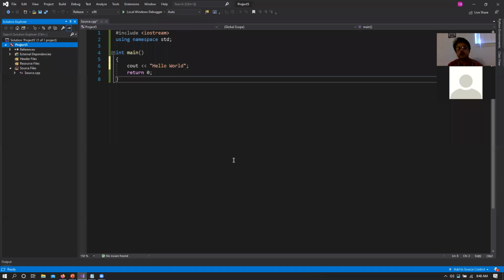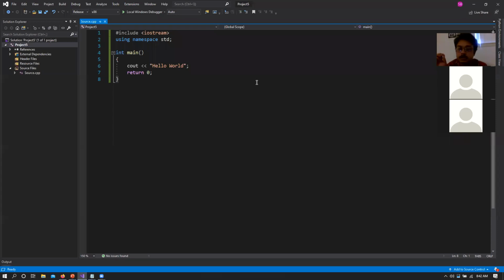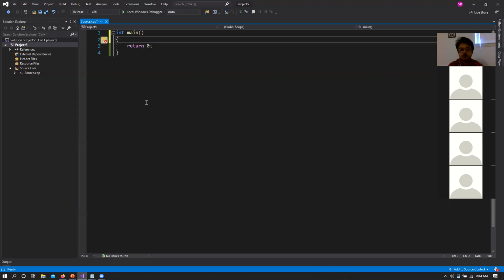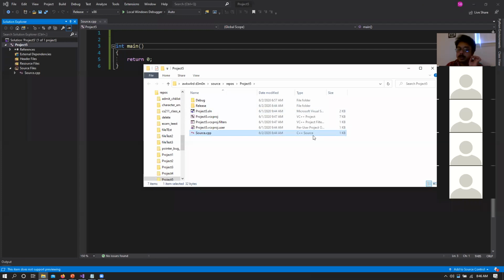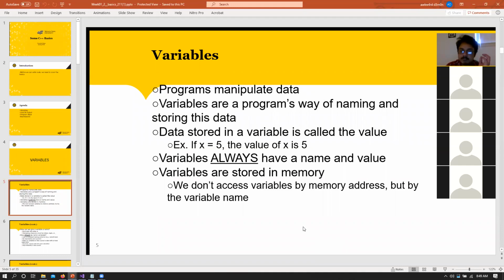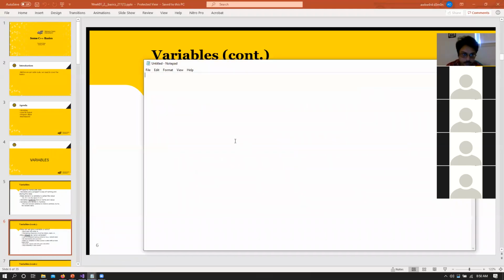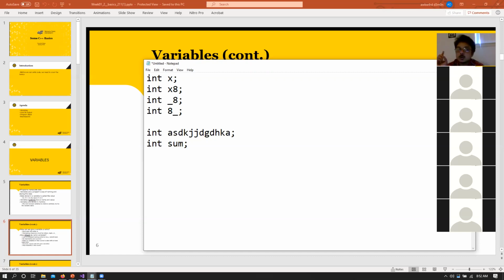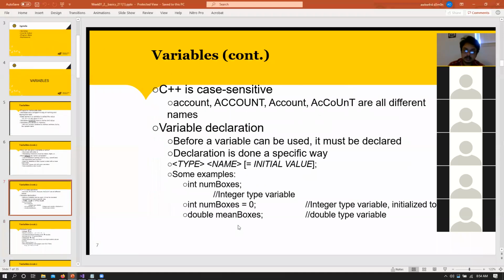Part 5 Basics - Session 2